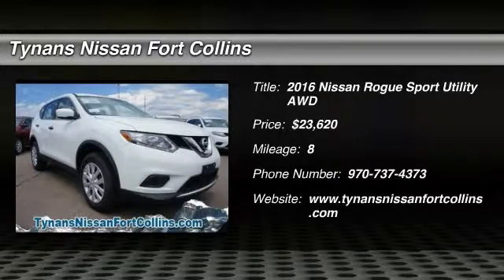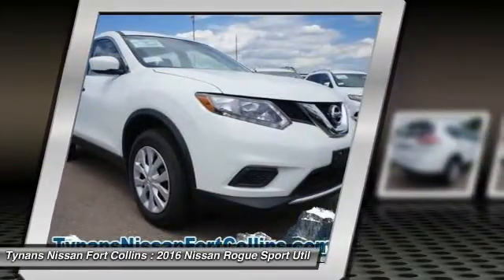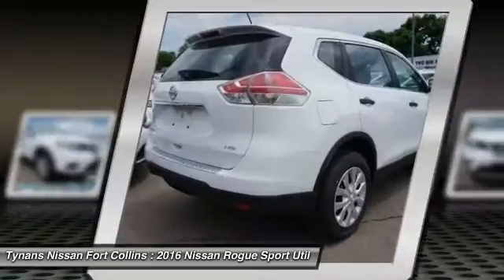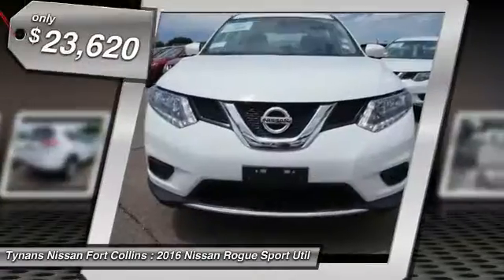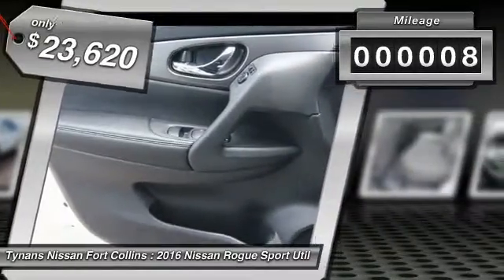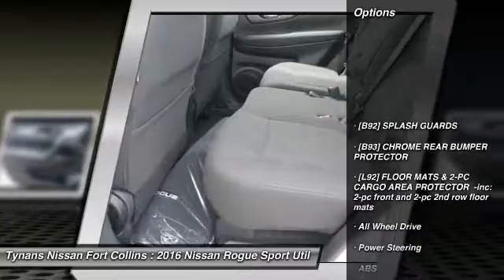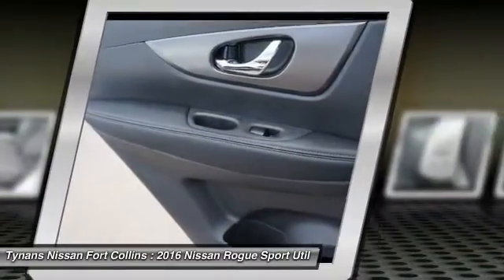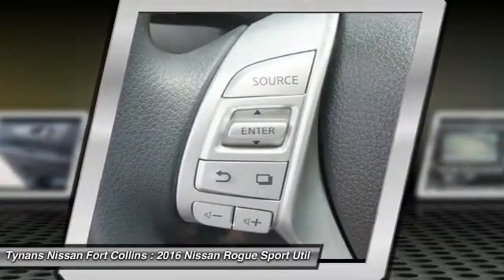2016 Nissan Rogue Fort Collins CO 261823